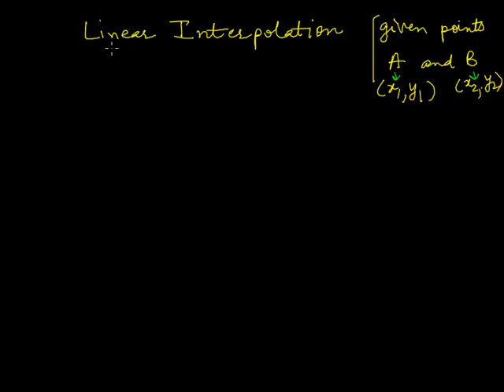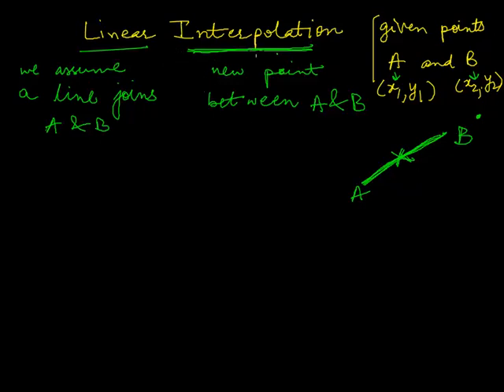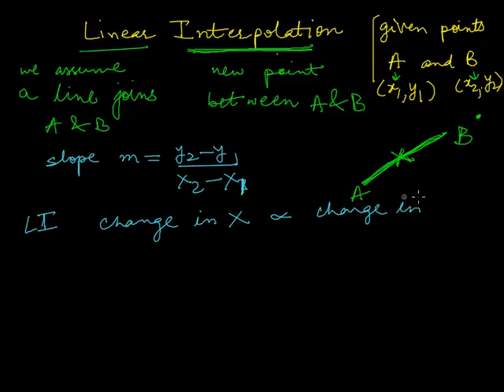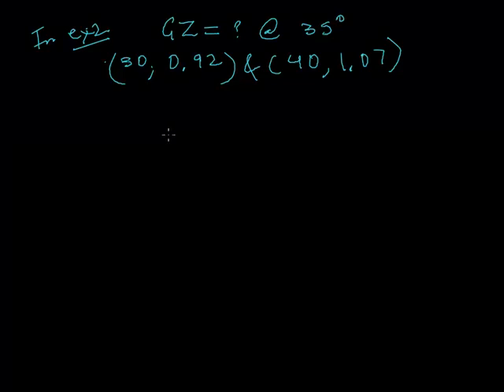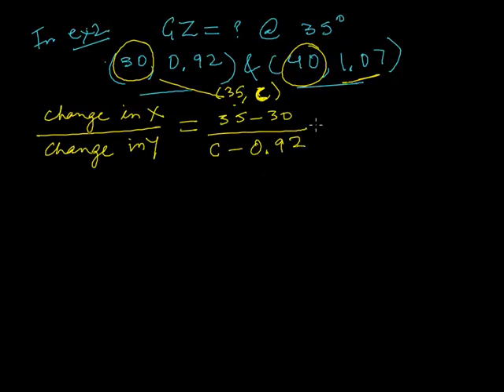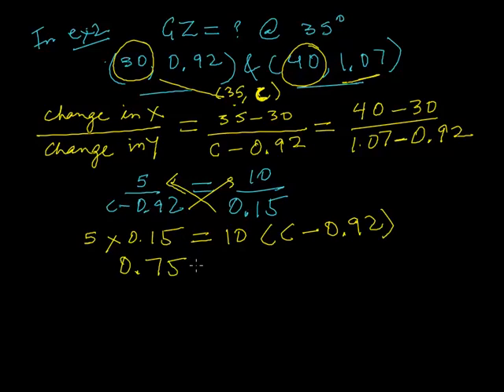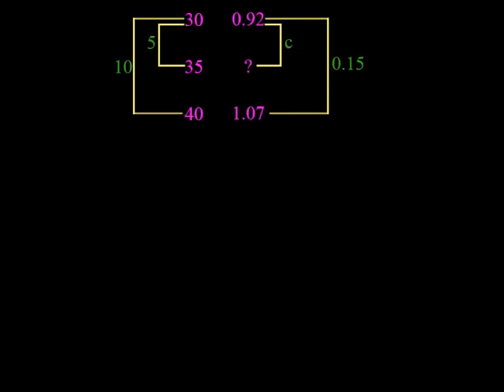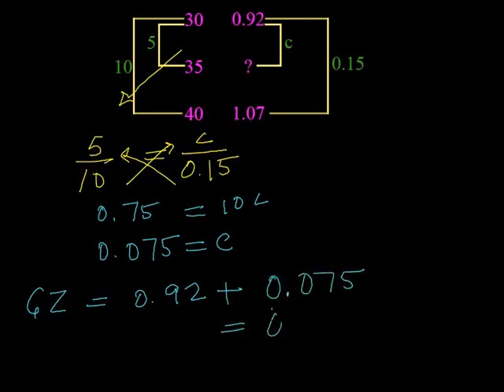m08 L01 interpolation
Math 058 Interpolation